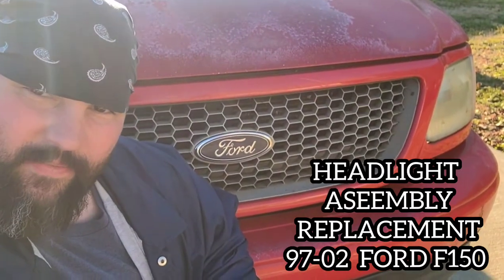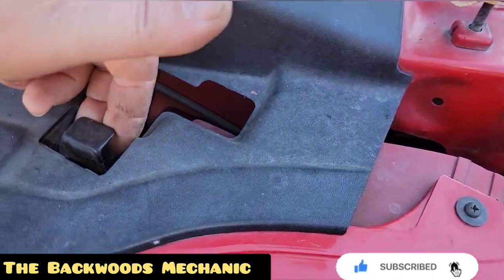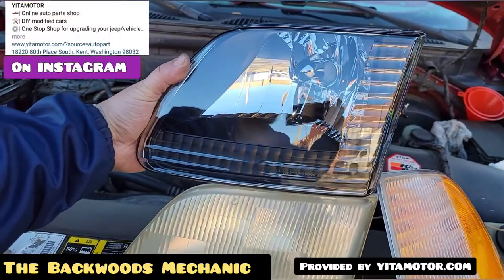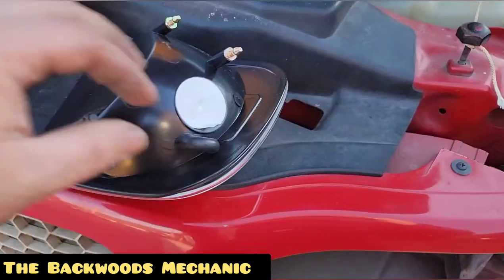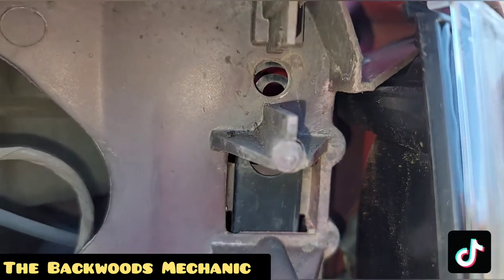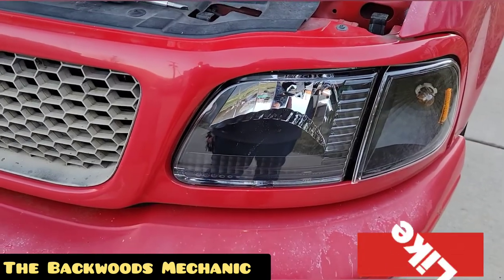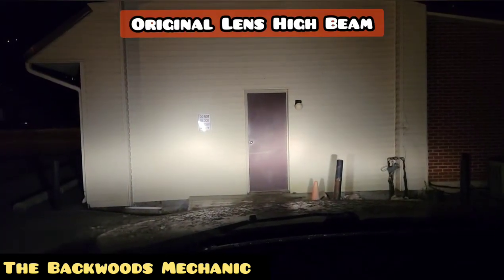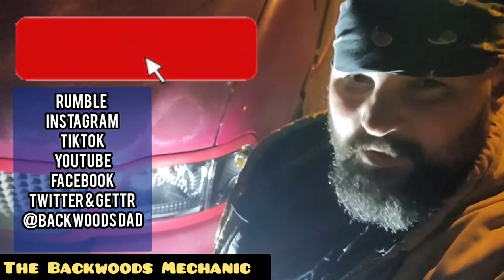Ford F150 97-02 Headlight Lens Assembly Replacement How To DIY @YITAMotor Parts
In this video I will cover in detail, how to change the headlight lens assembly on a Ford F150 which covers most 97-02 models along with other select makes & models
I will also be uploading an edited video that gets direct to the repair itself. But in this video , I try to cover the basic methods that an average DIY'er might encounter when installing new headlight/parking/signal lenses. And the easiest method will also be included

There's a variety of DIY restoration remedies on the internet from tooth paste & WD40 to using Bug Spray but none of those methods will last long before they need repeated.
Having clear & visible headlights is a vital part of your vehicle. It's nearly as essential as having good brakes.
You want to see what's coming down the road before you hear it hitting your grill or feeling that bump under your tires
in this case it's just as cheap and easy to replace the entire headlight assembly yourself for less than it would cost you to hire a mechanic .
Also in this video, I will be leaving the old headlight & signal light bulbs because I do a comparison between the old headlight assembly versus the New Headlight assembly provided by YITAMOTOR.

If you want even more visibility & clarity, you can always upgrade your bulbs to a brighter light which gives you more clarity and the beam shines for a longer distance
In this video, the bulbs are model #9007 by Sylvania
For this installation I used Michael Pro Tools 1/4" drive quick release ratchet, a 2" extension & 7mm 6 point deep socket and a Ratcheting interchangeable screwdriver with a T20 Torx bit

YitaMotor has a variety of products for a wide selection of vehicles. Just go to their website at
Gettr
The Backwoods Dad on GETTR
I post tool reviews, tool store tours, diy & how to content plus automotive repairs, boat, appliance, industrial machine & commercial equipment repairs, HVAC, masonry , electrical , plumbing & more.
yes there was some errors in the words within the video. I apologize,  but it makes people comment and that helps the channel
Here's 3 more videos from my channel

Here's links to other YouTube channels so you can hear their opinions on YITAMOTOR